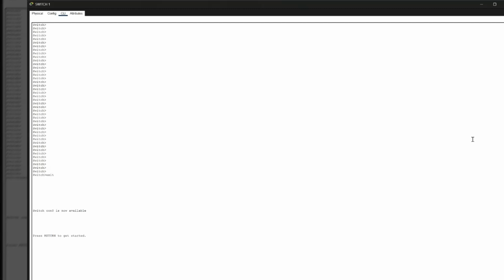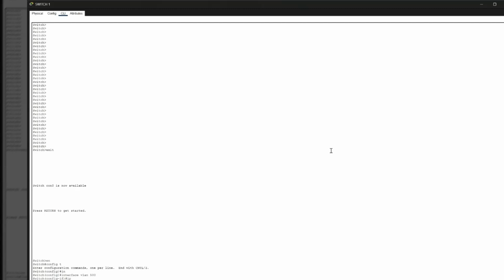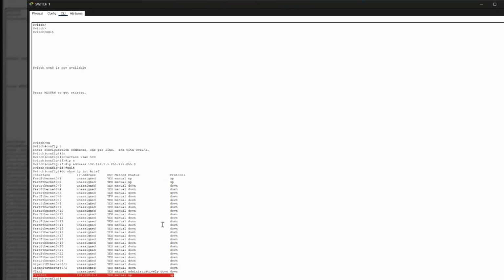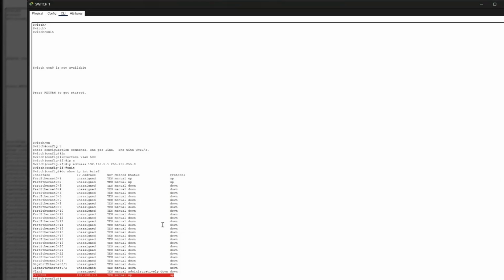RT Infrastructure: How to create an SVI